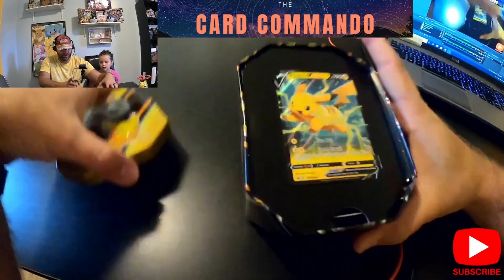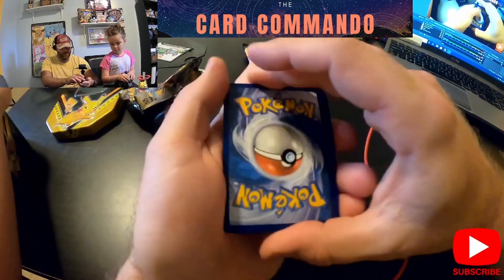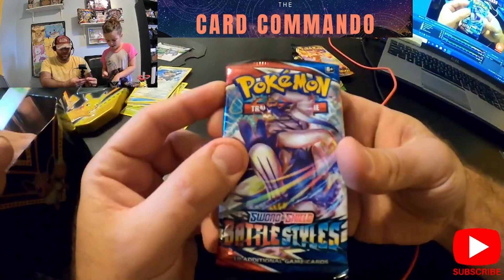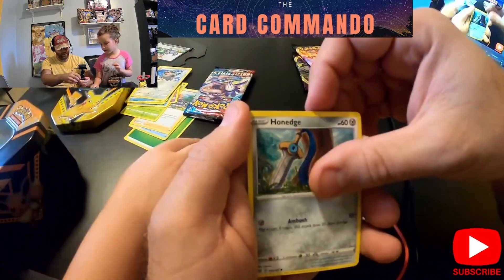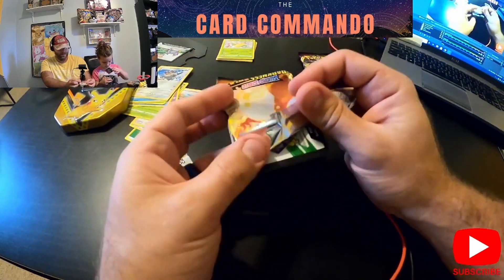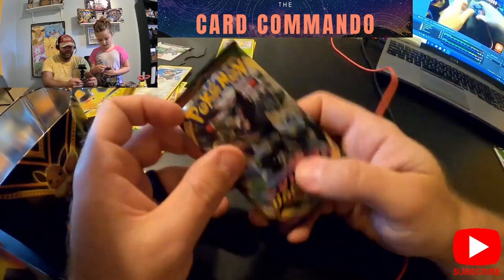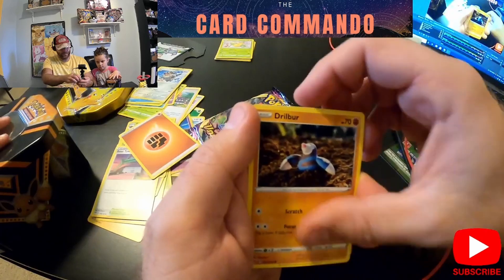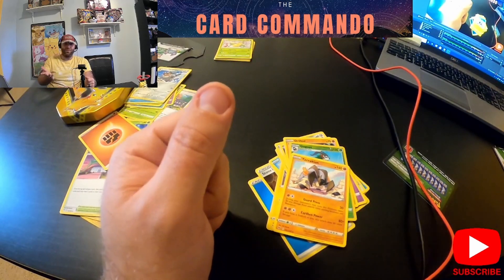Target Black Friday Pokemon Tin! Part 2 Pikachu Pokemon TCG Opening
Join us as we check out the Pikachu variant of the Pokemon Tins available for Black Friday at Target for $10